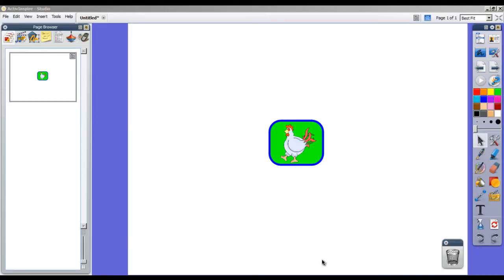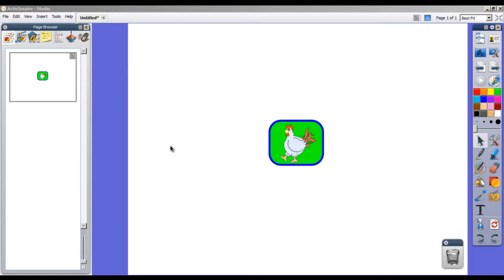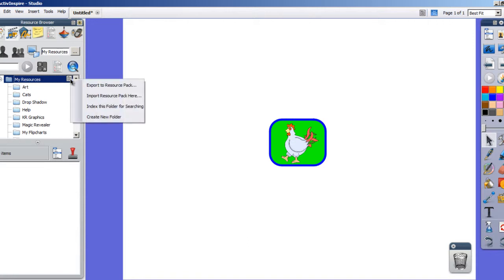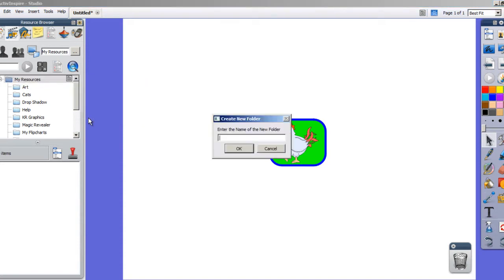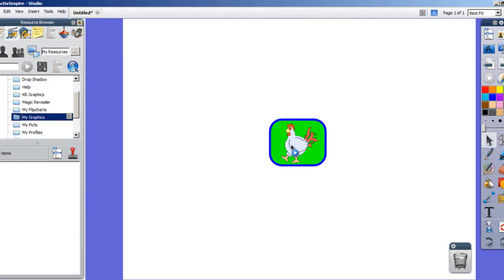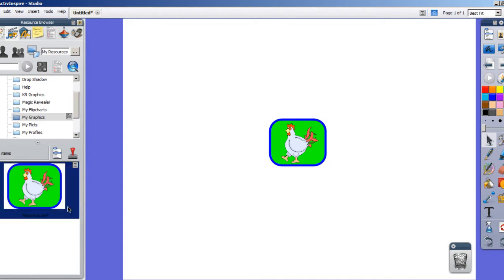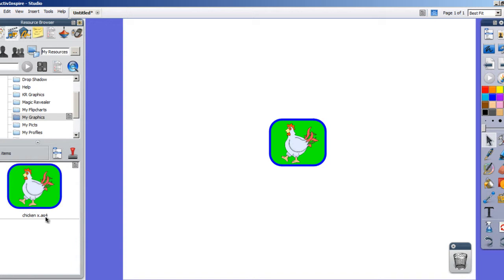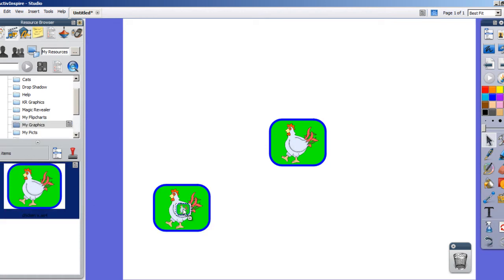ActivInspire Saving to Personal Resources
When you create a graphic in ActivInspire, you can save it to your personal resources so it can be accessed in the future.  This video is shows you step by step how to create a folder and save your graphics to this folder.